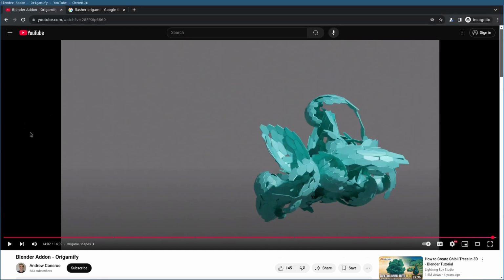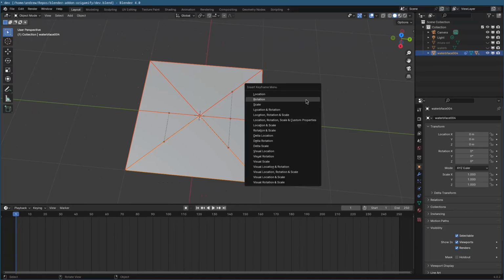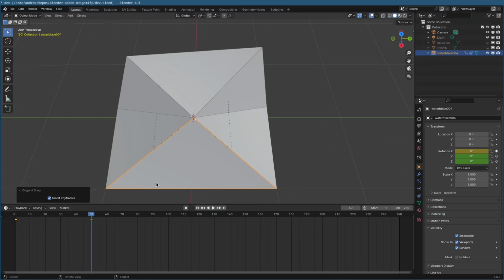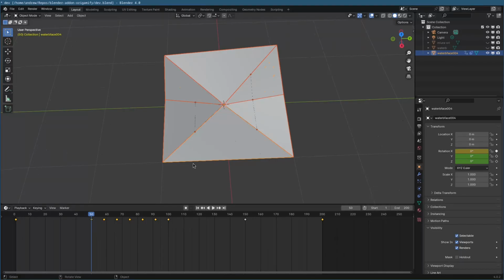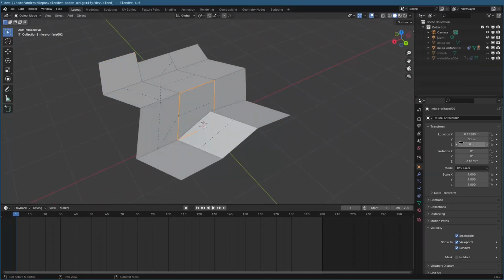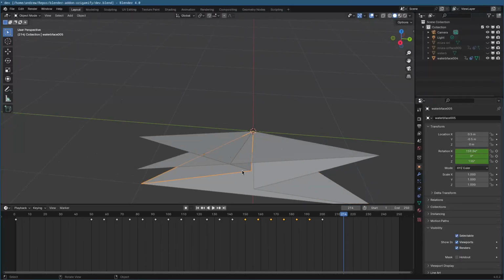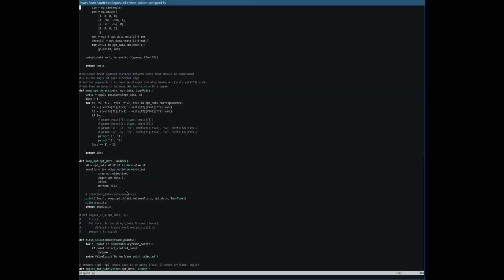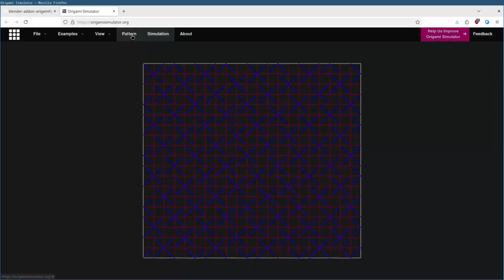Blender Addon - Origamify - July 2025 Update